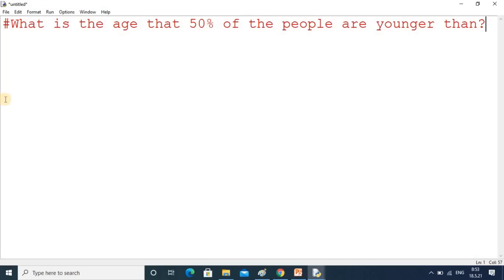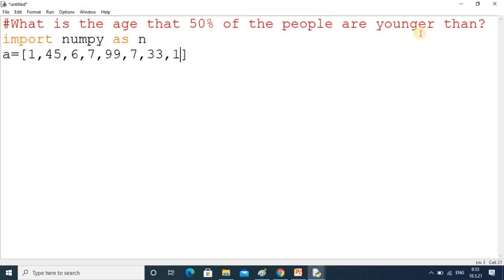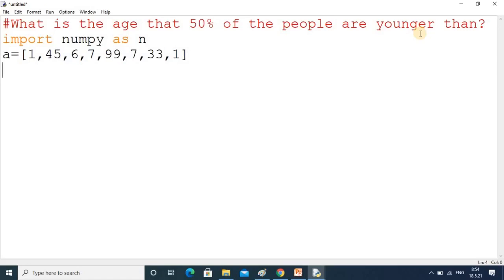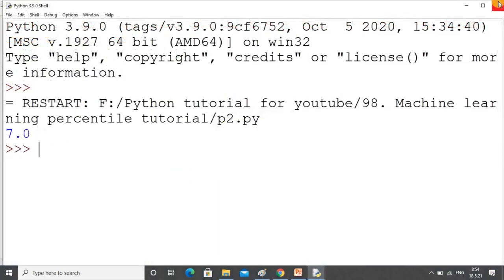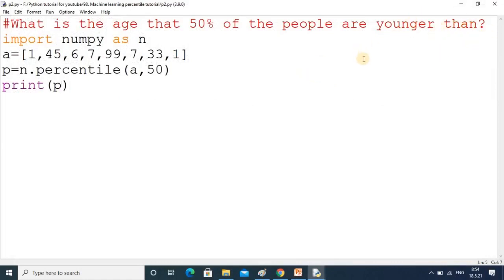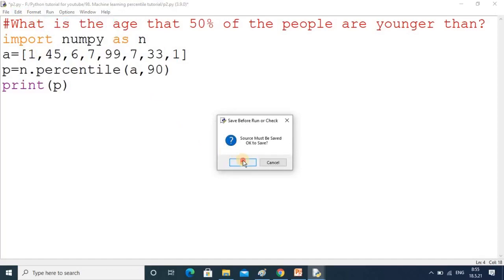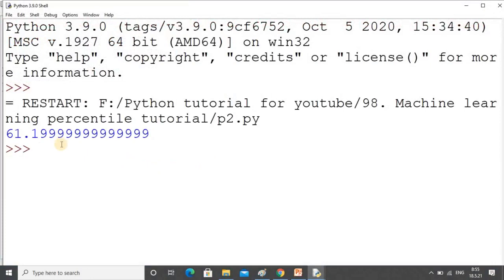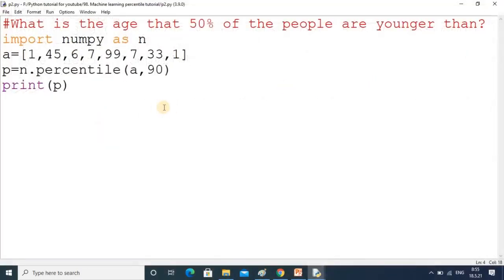96. How is percentile calculated in Python?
Hello friends,

Now in machine learning we will see percentile in real life examples.